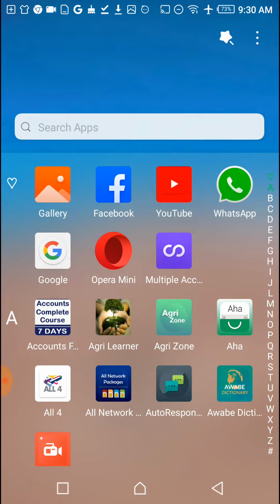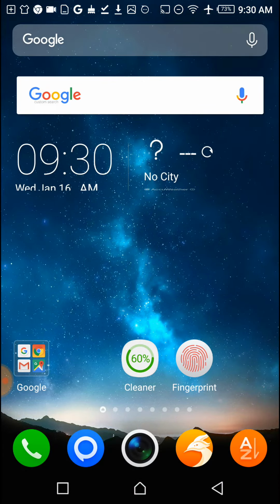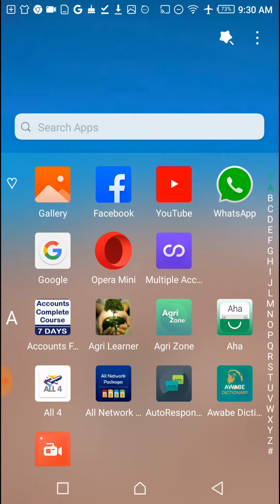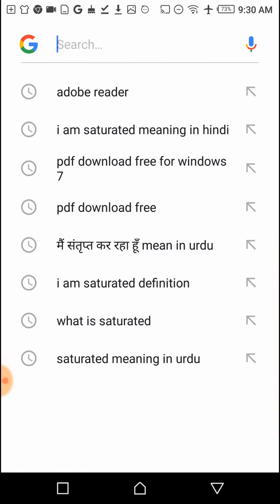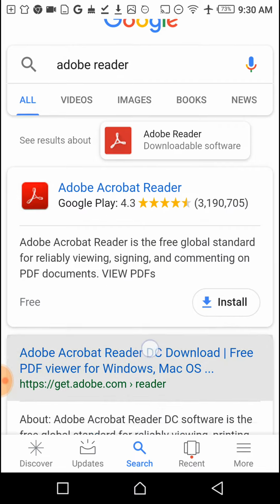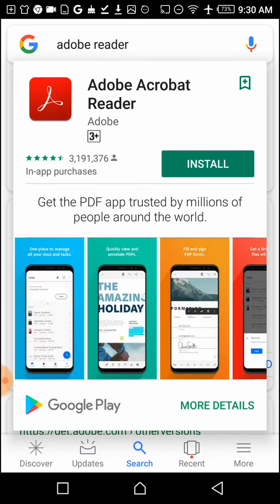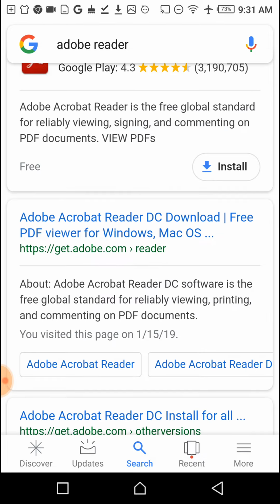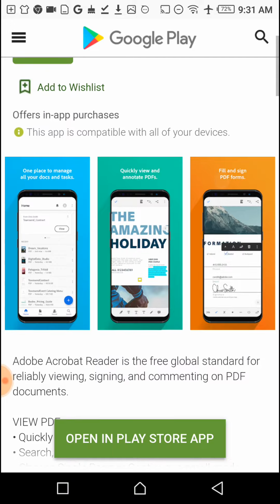How to download and install PDF for Laptop || free PDF download for Android || for all system || tj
How to download and install PDF for laptop and for mobile as well.

About: let's today in this video I show you that how you can download and install PDF for Laptop and android mobile as well, so dear friends this is the easy way just to understand and practice on it then I hope you r mind would be clear so can. And these are the so easy steps to completed all processes of PDF installation.. So try this amazing way and enjoy and use PDF without any tension.

This way you can use to download and install PDF for all windows 7 and 8 and windows 10 as well it working really so amazing and we'll try to install and use this way to competed and the process of PDF by so simple way just do Practices.

PDF can be easily install in laptop and in mobile if you can using this way which I have showed you in this video let's try and enjoy this so amazing way thanks All..

How to install PDF in laptop.
How to download and install PDF in laptop.
PDF downloading and installing method.
How to download PDF for windows 7.
How to download PDF for latest window 8.
How to download PDF for window 10.
How to download PDF for window 12.
Free PDF downloaded.
New latest PDF versions.
How to replace PDF.
PDF new version.
PDF best version.

How to convert words to PDF.
Best version of PDF.
PDF new version 2018.
PDF new version 2019.
PDF new version 2020.
PDF new version. 2021.
PDF new version 2022.
PDF new version 2023.
PDF new latest version 2024.
PDF new amazing version 2025.
Amazing New PDF versions.
Best quality PDF new version.
Best PDF software.
PDF download.
New best adobe reader.

Kaisy download kya ja sakta hai PDF ko.
Kaisy download kro PDF laptop Kailey.
Log kaisy PDF ko Download karty hai.
Me Kaisy download Karo PDF laptop Kiley.
Mobile kaisy Kaisy PDF download kya ja sakta hai.
Log kaisy Word ko PDF me convert karta hai.
Adobe reader.

Khalak sanga PDF download Kae Laptop Lapara.
Zu Sanga Download kam PDF.
Zama PDF pakar dy sanga download kam.

Our other most very helpful videos must Watch. 💕👈👈👈👈💕👈👈👈👈👈💕

How to download and install PDF for Laptop and mobiles.